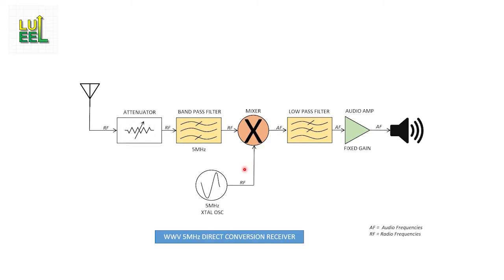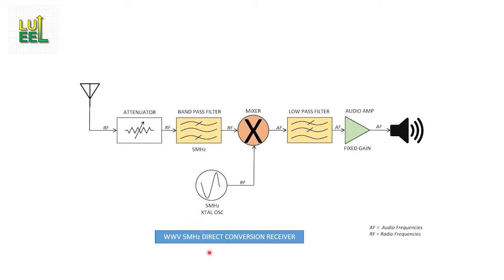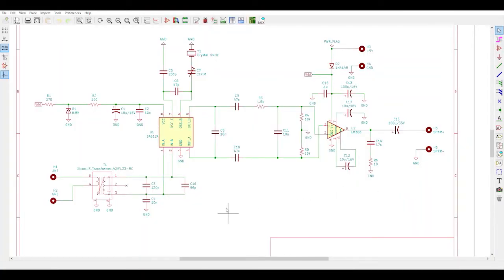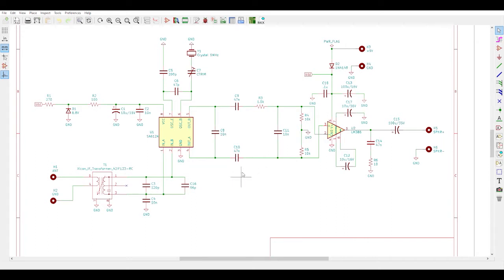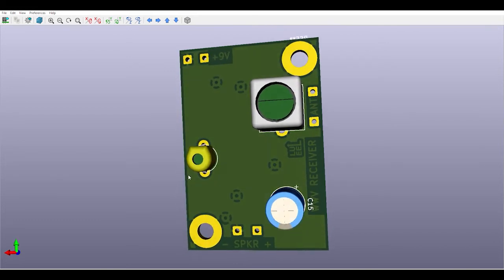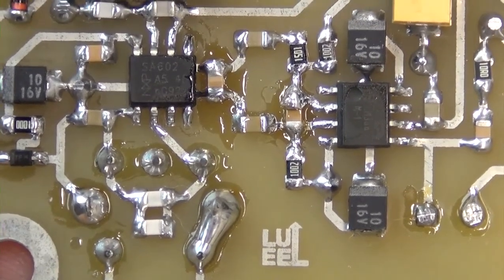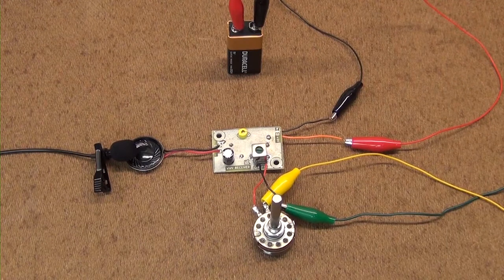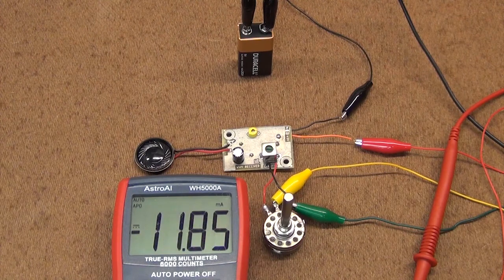A Direct Conversion Receiver for WWV!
In this video I build a simple receiver to listen to WWV - the US government standard time signal.

I'll explore how direct conversion receivers work and get into some of their shortcomings as compared to other receiver designs.